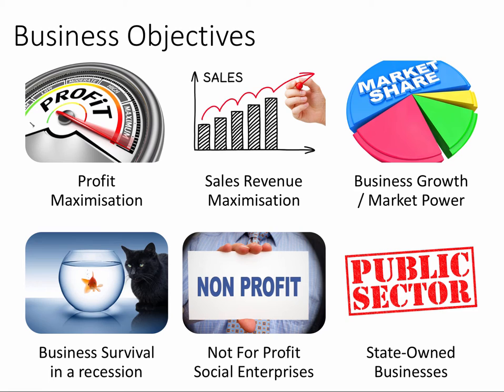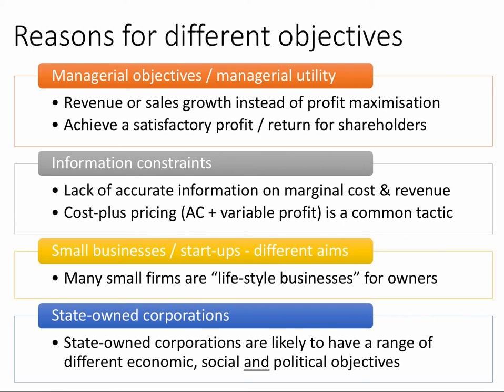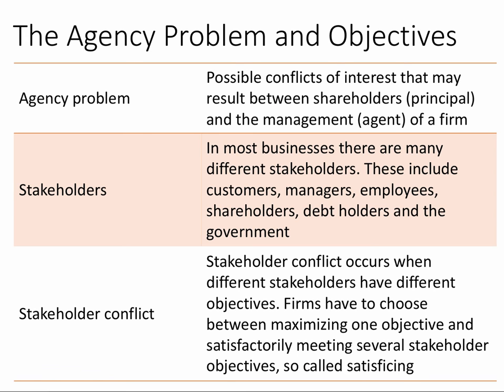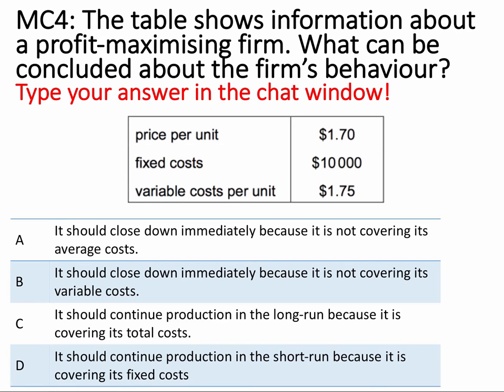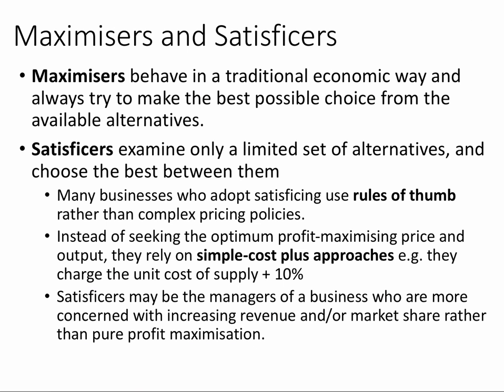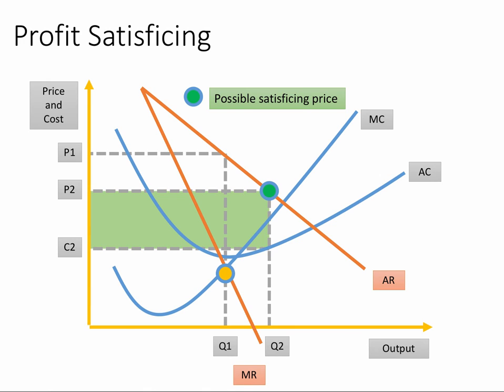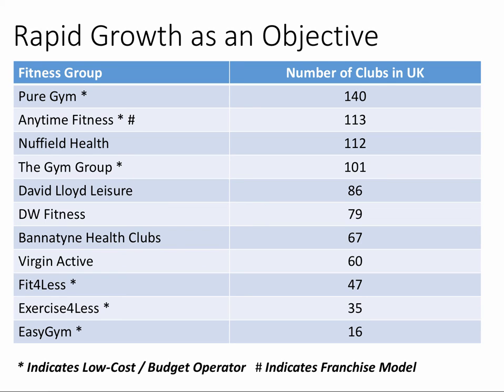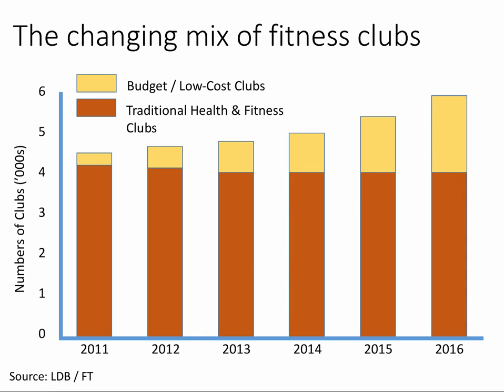Revision Webinar: Business Objectives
​This is a recording of the Year 2 Economics revision webinar looking at business objectives. We work through some MC questions and revise each of the different objectives that corporations might have. We then spend a few minutes looking at the fast-changing and increasingly contestable UK gym industry to consider alternative objectives in the short and medium term.